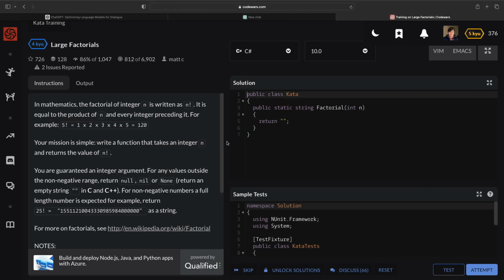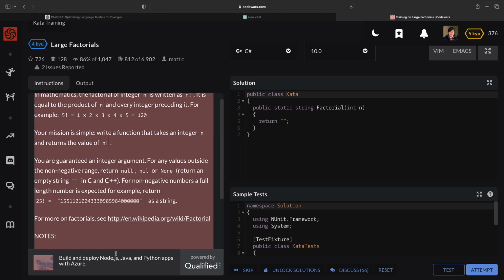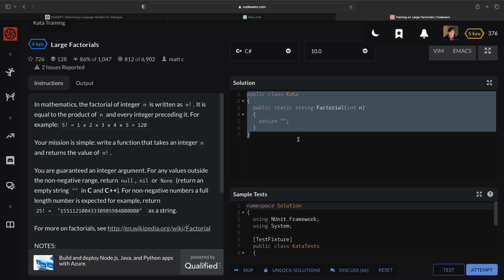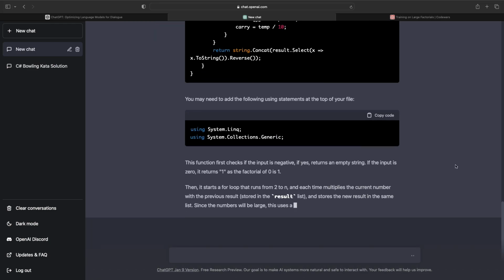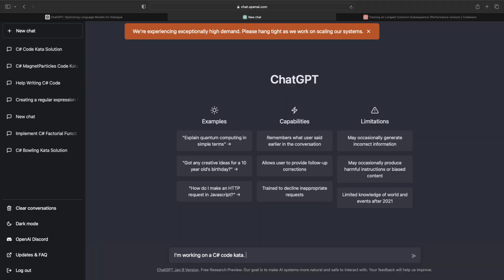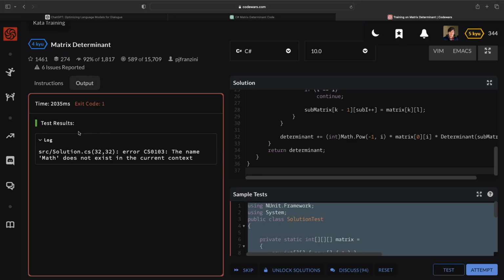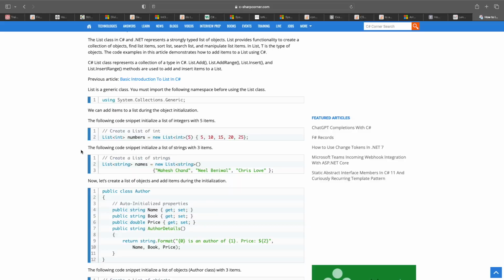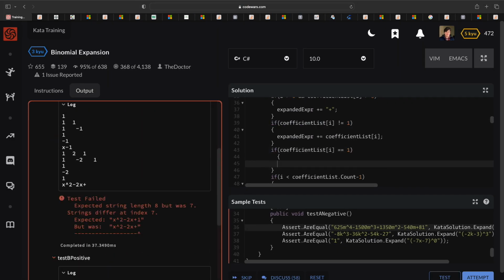Drawbacks of Using AI-Generated Code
In this video, we explore the capabilities of the cutting-edge language model ChatGPT in solving C# code katas on the website Code Wars. We walk through the step-by-step process of using ChatGPT to generate solutions, and discuss some of the issues to be aware of when using the tool, such as reliability and the importance of troubleshooting generated code. We also delve into the benefits of solving code katas manually, and the importance of learning the language and problem-solving skills. Whether you're an experienced developer looking for new tools or a beginner looking to improve your coding skills, this video is for you.